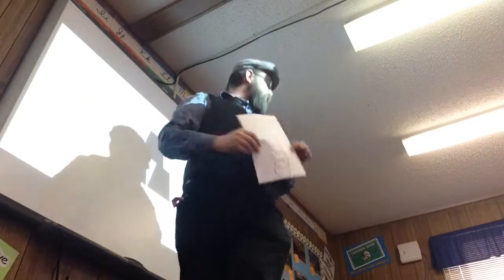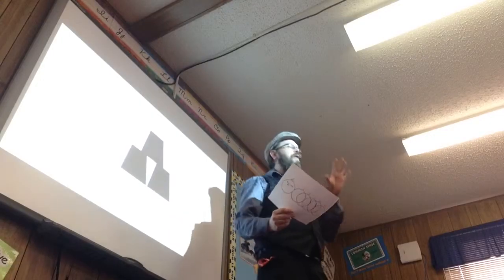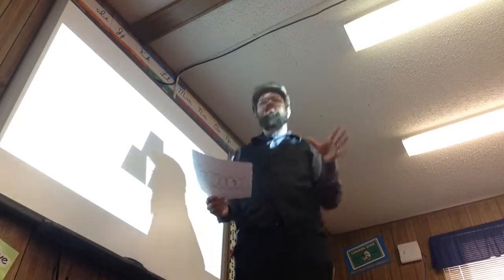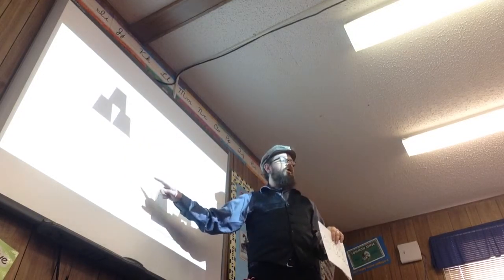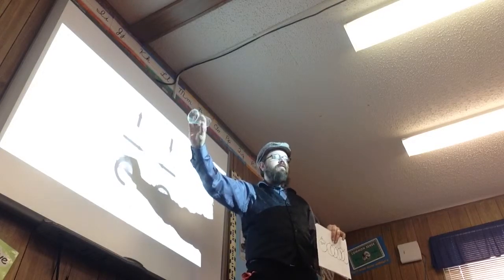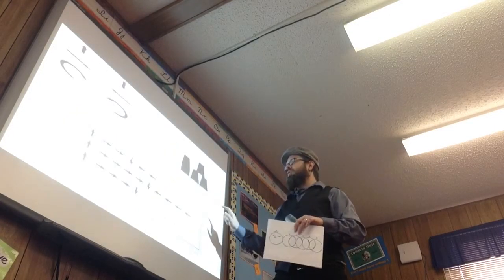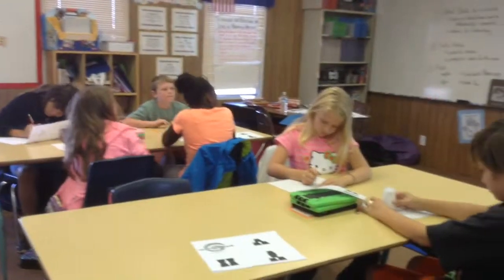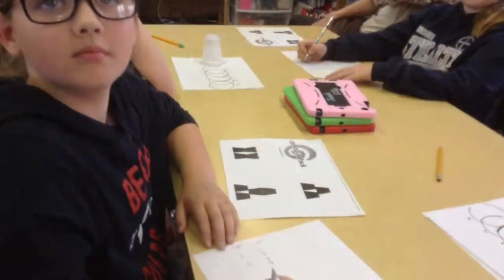My Robot Friend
Fifth grade learns computer programming basics with My Robot Friend.